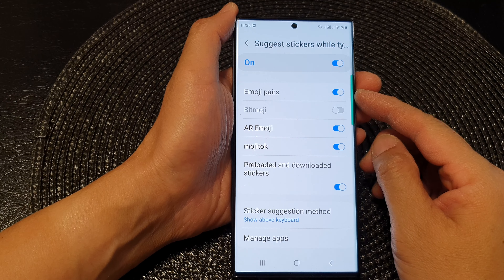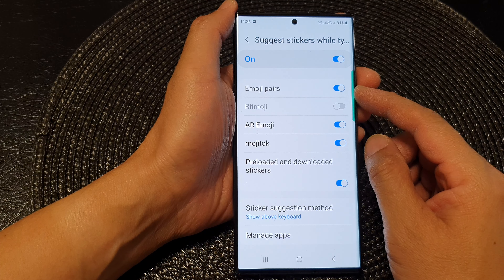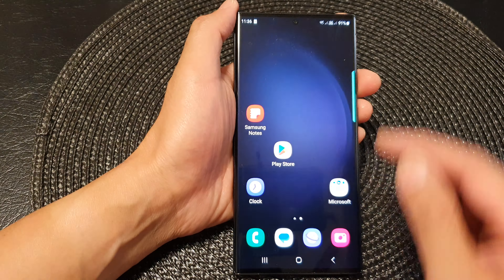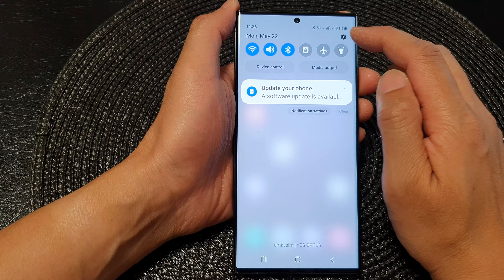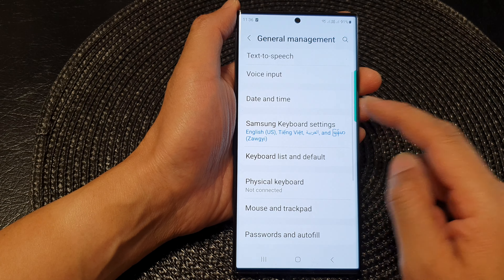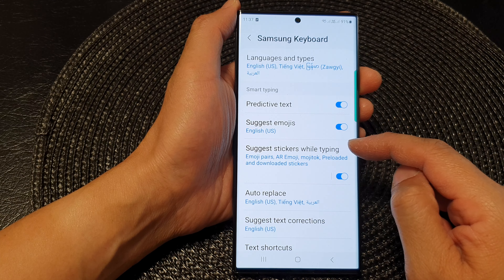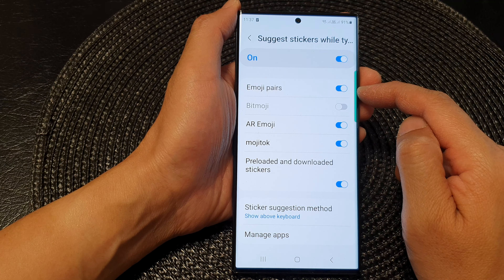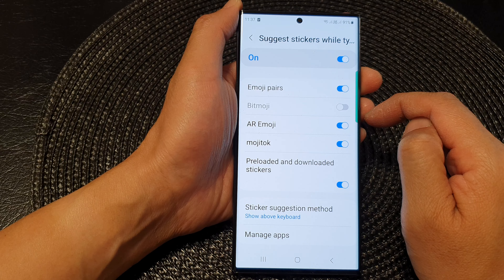Galaxy S23's: How to Turn On/Off Samsung Keyboard Suggest Stickers Emoji Pairs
Learn how you can turn On/Off the Samsung keyboard Suggest Stickers Emoji Pairs on the Samsung Galaxy S23/S23+/Ultra.

In this video, we'll explore how to turn on or off the Samsung Keyboard's suggest stickers emoji pairs feature on your Galaxy S23. Additionally, we'll delve into the purpose of this feature and how it enhances your typing and messaging experience.

The purpose of the suggest stickers emoji pairs feature is to enhance your communication by providing quick and relevant emoji and sticker suggestions that complement your text. This allows you to add more personality and emotion to your messages, making them more engaging and expressive.

By turning on suggest stickers emoji pairs on your Galaxy S23, you can enjoy a more dynamic and fun messaging experience. However, if you prefer a simpler and less visually-driven approach, you have the option to disable this feature.